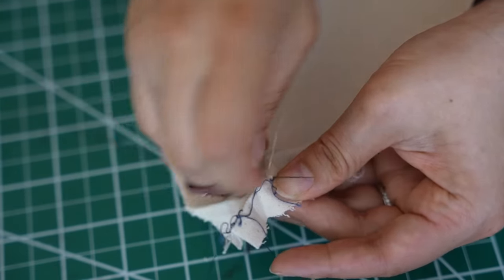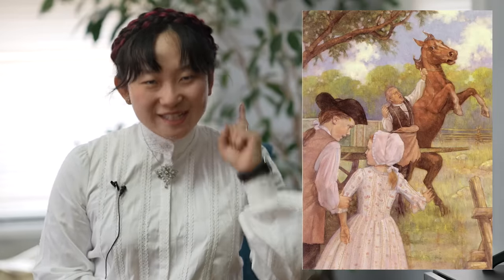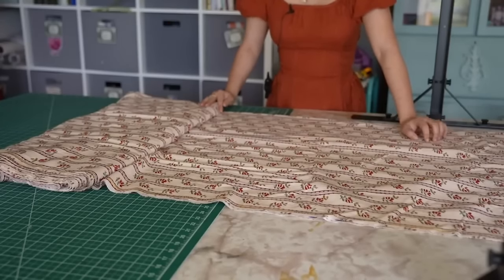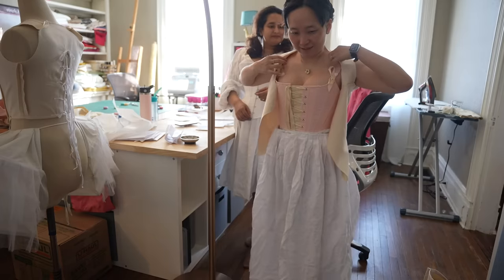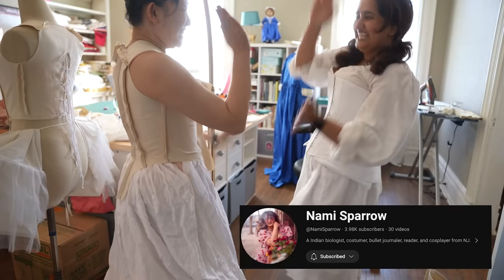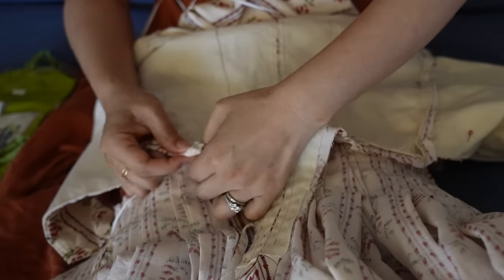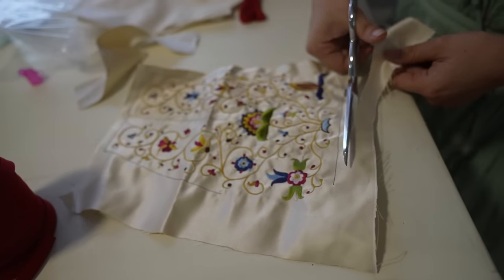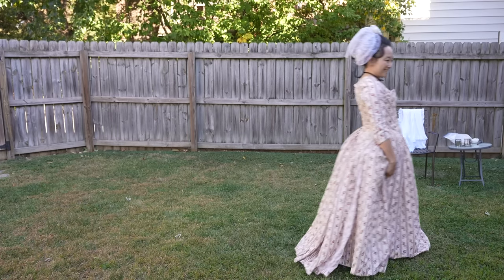Making Felicity's Original Dress (because I wanted something comfy to wear!) - Meet Felicity costume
Also, I'm running a contest! Please comment on the video with your favorite era for costumes in history and I'll pick three winners on Nov 7th randomly to win a pocket kit (That I will mail to you)! Must be 13 or over to win, must have adult permission to get mail, must have a valid address to which I can mail the pocket.

In today's video, I re-make Felicity's original "Meet Felicity Dress"- because let's be real, Felicity Merriman had the best wardrobe of all the American Girl Dolls and that's why I'm a historical costumer today.

I am in fact a Baby Lock Ambassador and these are the machines I use: @Baby Lock Sewing Machines

What I'm wearing today:
Edwardian outfit from Gibson Girl Dress

Materials that I used:

Pattern: Scroop Patterns (View B)
Cotton Twill

My favorite chalk pen
American Duchess book
Cut of Women's Clothes
Simflex Sewing Gauge
Clover Button Hole Cutter
Clover Tapered Awl
Extremely large (40"x60") cutting mat
The incredible pin dish that I use thanks to @Costuming Drama
Favorite Needles for hand sewing
Favorite Thread for sewing:
Source for Shoes: Americanduchess.com who has their own channel: @American Duchess
Wall mural from Limitless walls